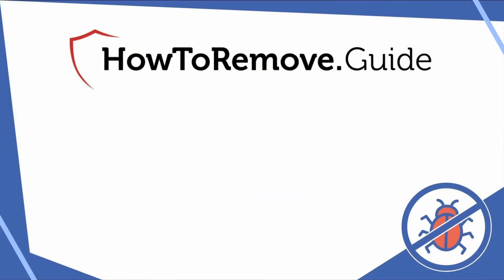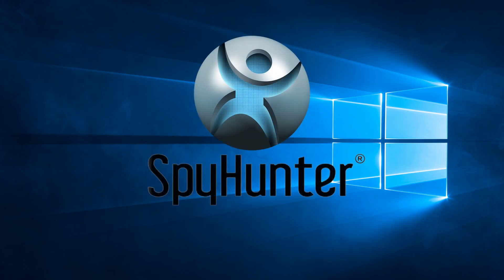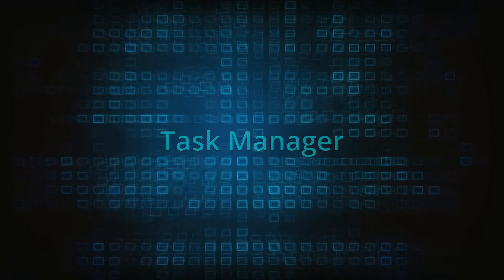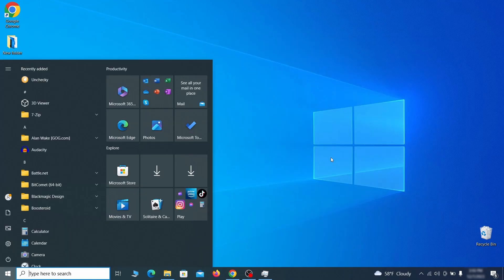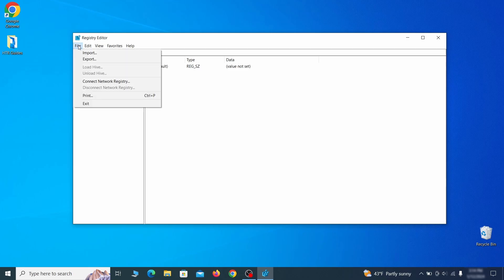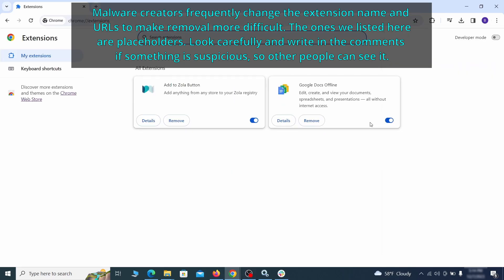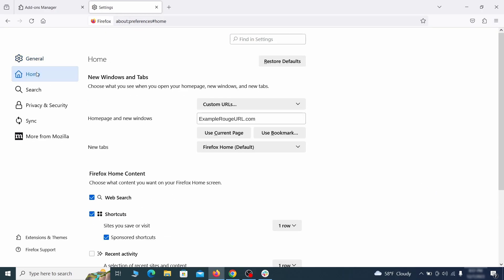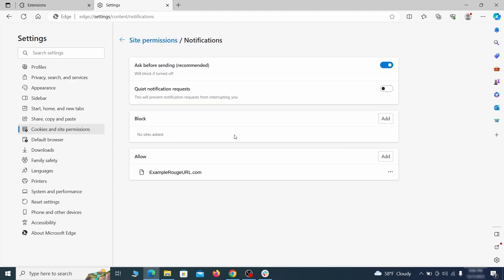Tarao Cuviaq Utils Virus - Removal guide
This video will show you how to remove Tarao Cuviaq Utils malware from your computer. If you still need help we have a detailed guide with all the steps in the following

00:00 Intro
00:35 Windows Safe Mode
02:01 Remove Suspicious Apps related to Tarao Cuviaq Utils
02:38 System Restore Point
03:26 Task Manager Cleanup
04:27 System Settings Cleanup
05:45 Remove StartUp Apps related to Tarao Cuviaq Utils
06:43 Registry Editor
07:36 Microsoft Malicious Software Removal Tool
08:21 Clean Your Browsers
08:36 Google Chrome Guide
10:09 Mozilla Firefox Guide
11:10 Microsoft Edge Guide